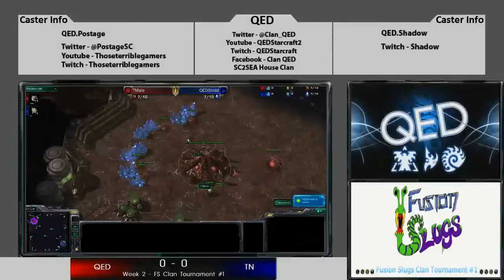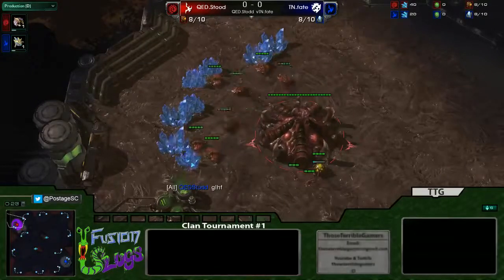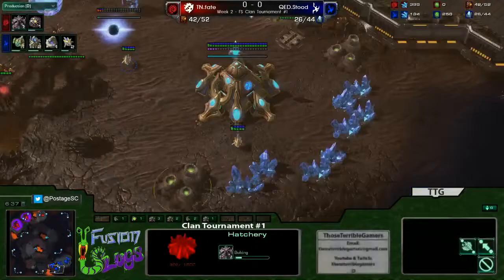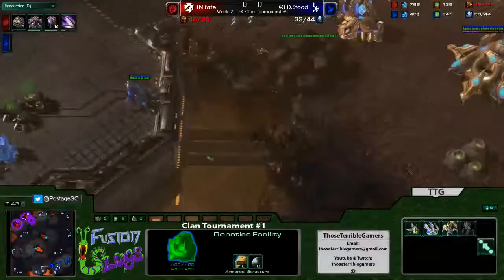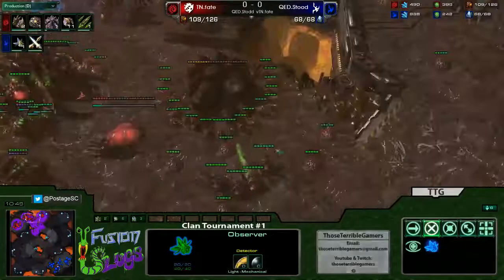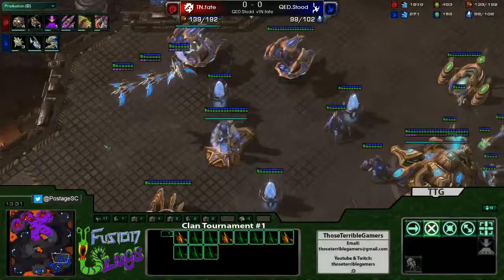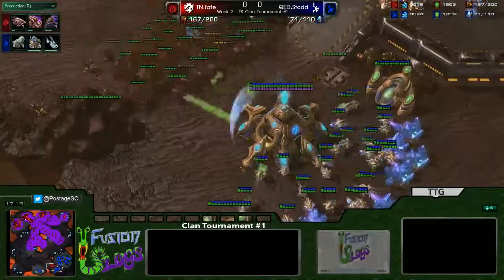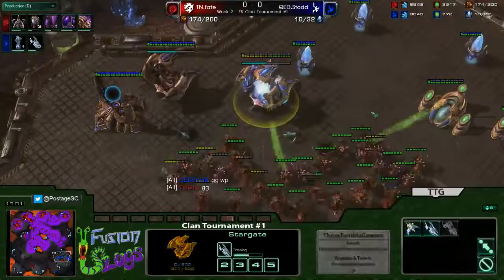FSCT#1 - QED vs TN Game 1 QED.Stodd(P) vs TN.Fate(R)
Game 1 of the second week match between QED & TN --